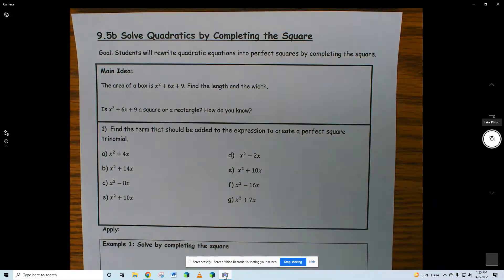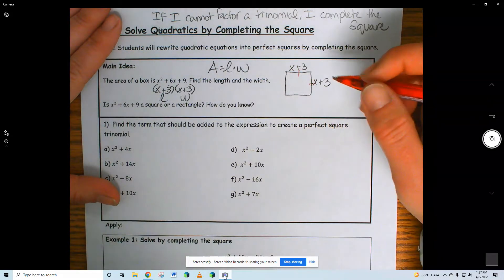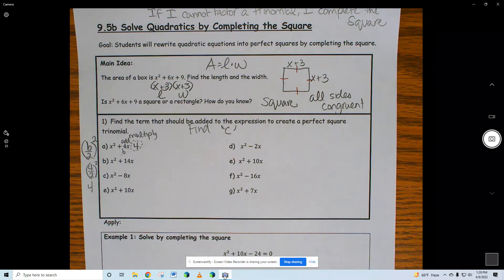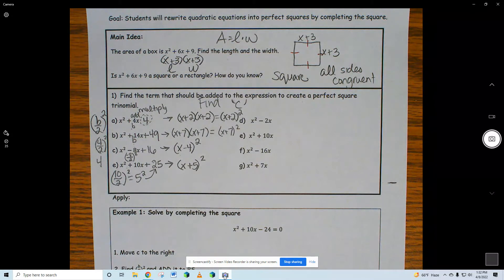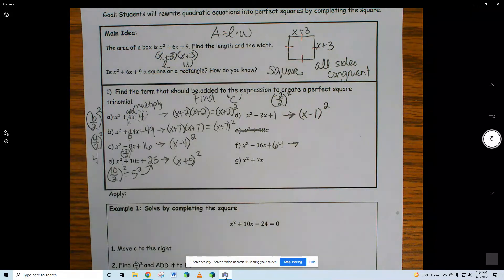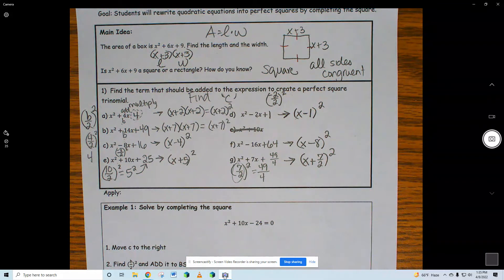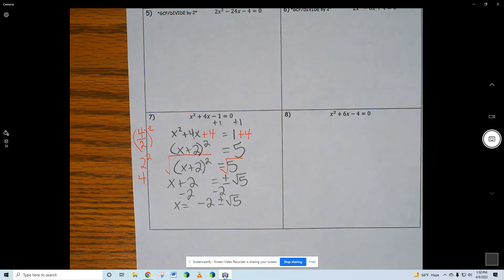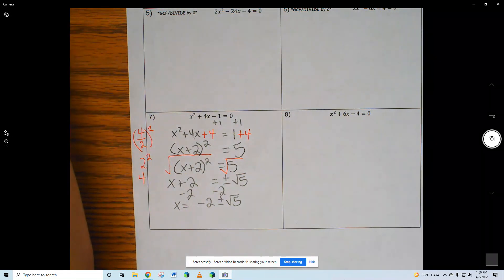Complete the Square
9.5a
9.5b